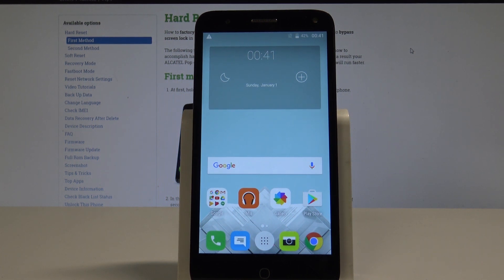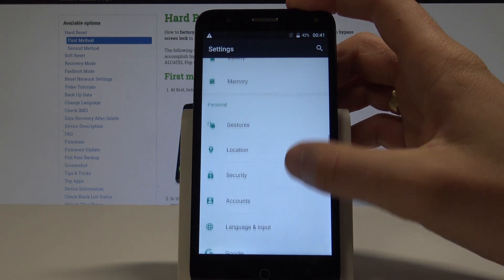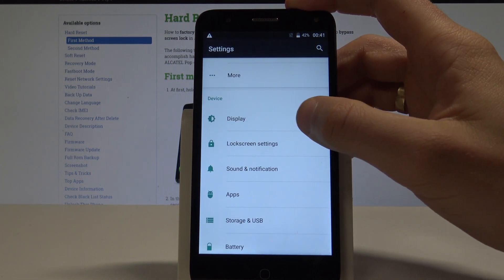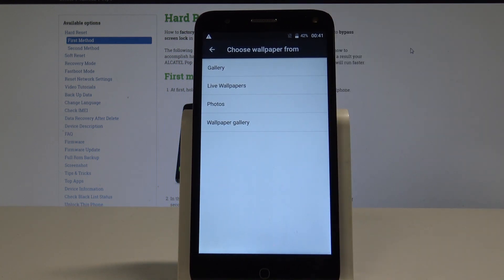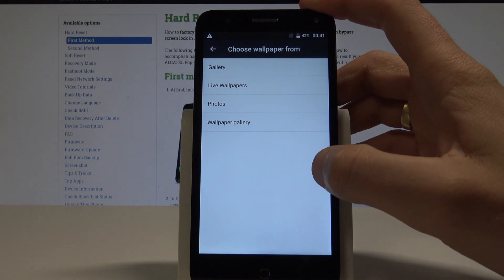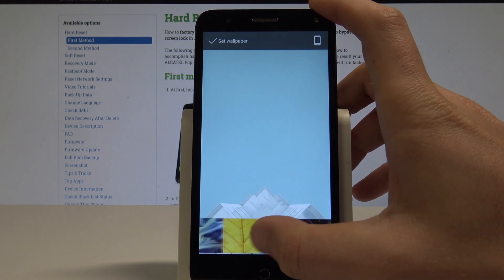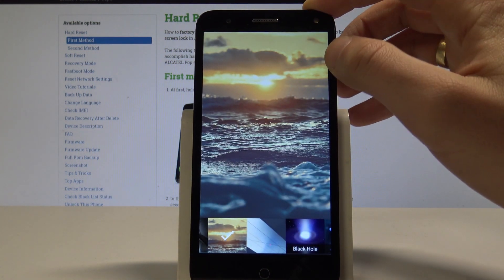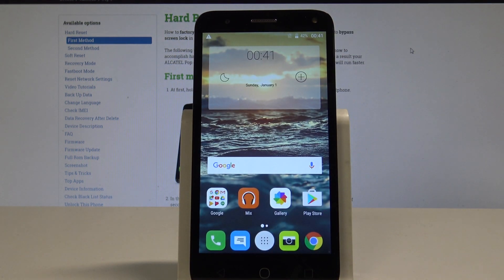How to Set Up Wallpaper in ALCATEL Pop 4 - Change Wallpaper Instructions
The easy step by step tutorial of changing wallpaper in ALCATEL Pop 4. If you would like to set up wallpaper settings in ALCATEL Pop 4. Check out how to find the Home Screen and Lock Screen display settings.

How to change wallpaper in ALCATEL Pop 4? How to set up wallpaper in Android? How to change Home Screen wallpaper? How to change Lock Screen wallpaper?